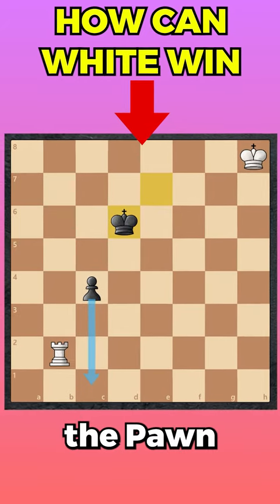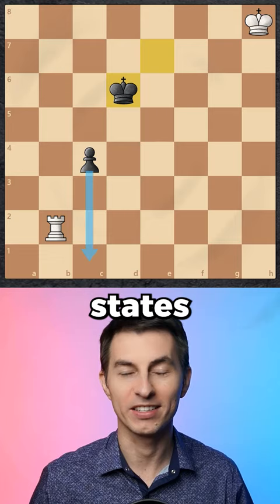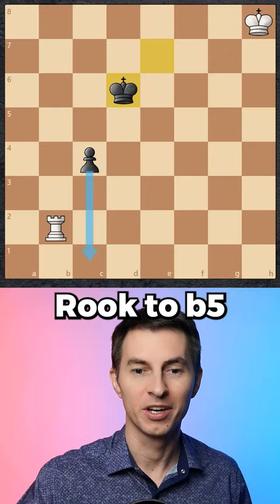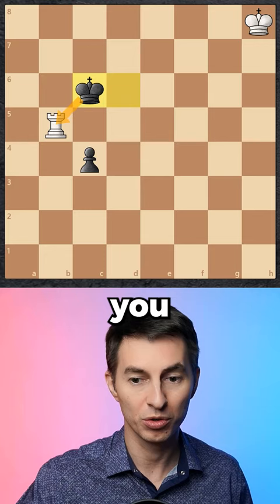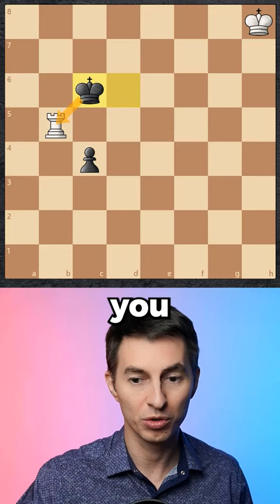Rook vs Pawn Endgame TRICK You Must Know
Unfortunately, many players do not know the trick to win this endgame!